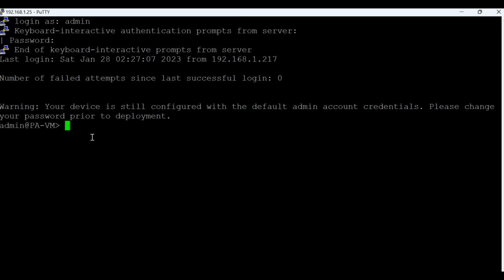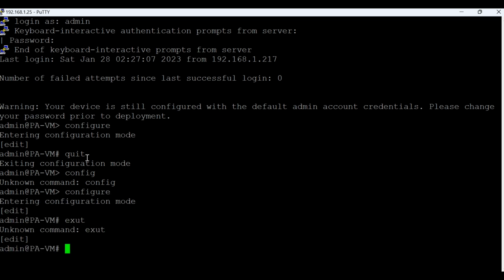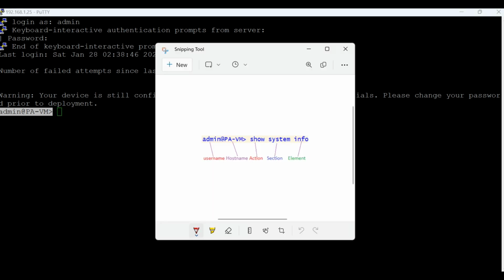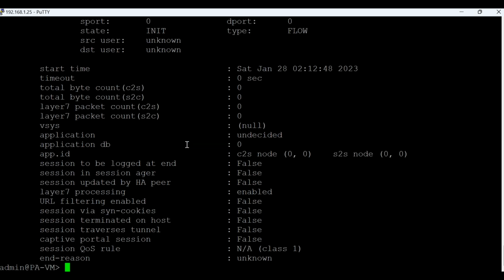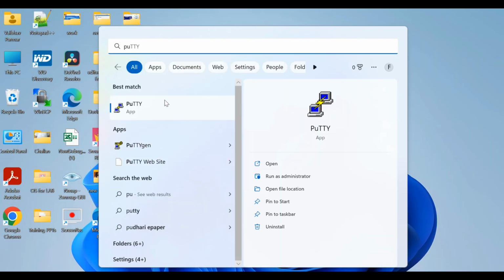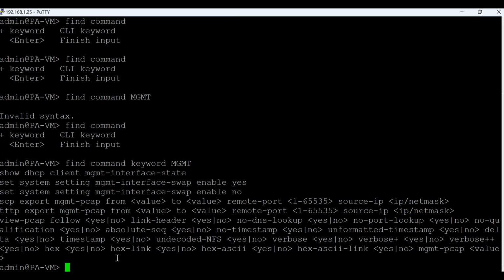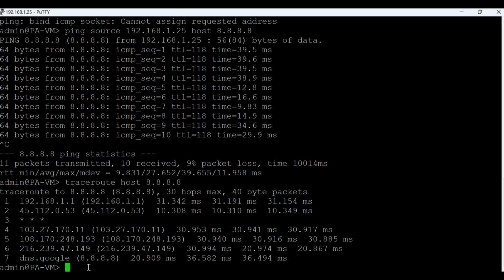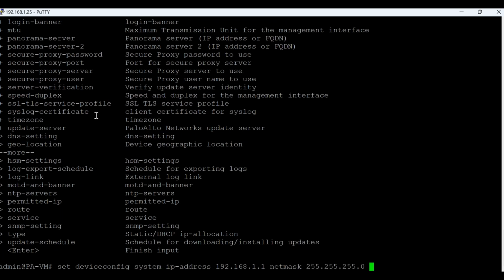Palo Alto Firewall Training 2023: Using CLI Tools !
CLI Tools!